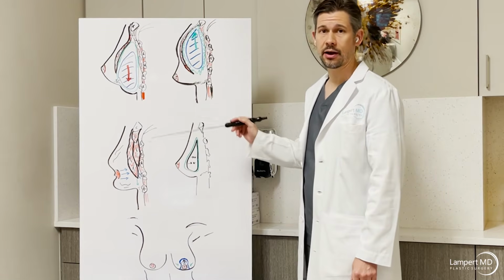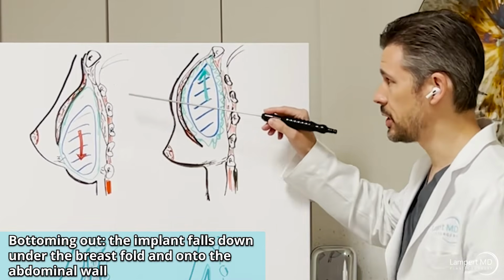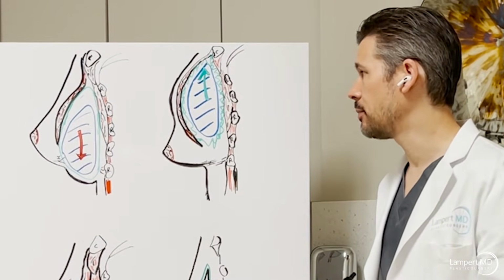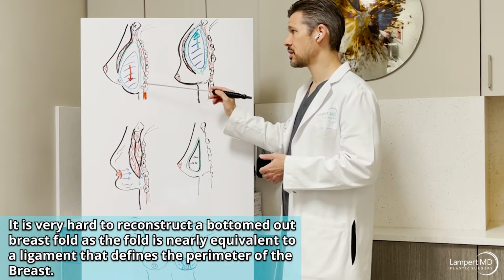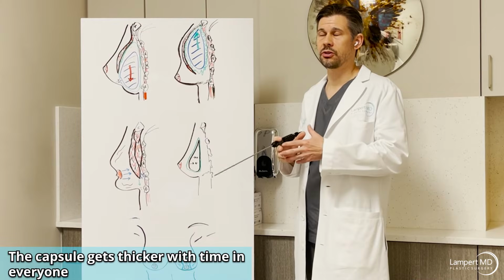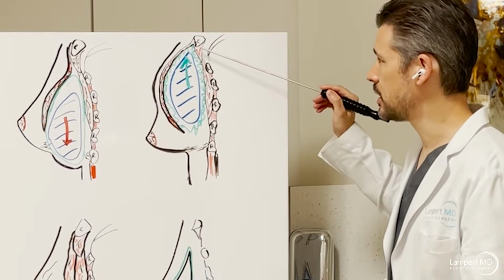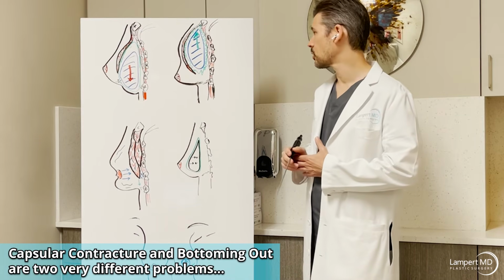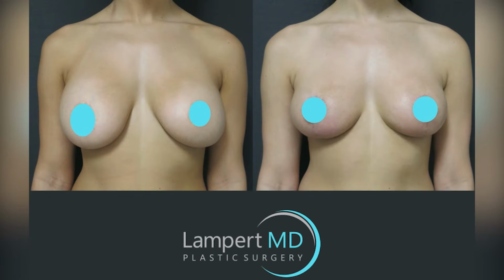Common Breast Implant Problems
Dr. Lampert discusses the two most common breast implant problems which are Capsular Contracture and Bottoming Out.

He goes into detail as to why these problems happen, how to avoid them and how to improve them.